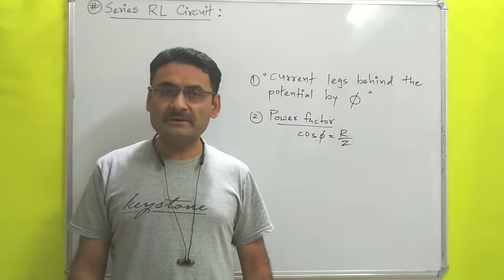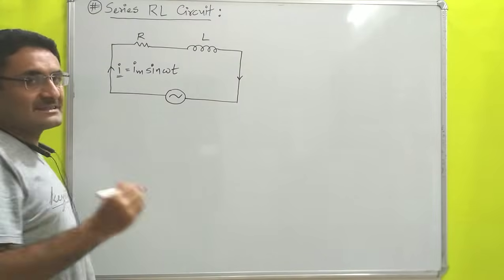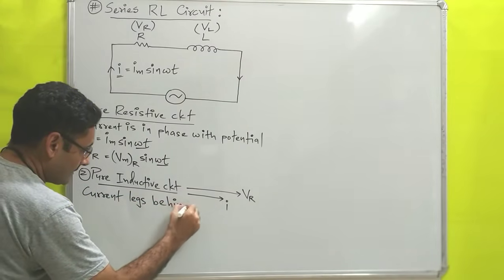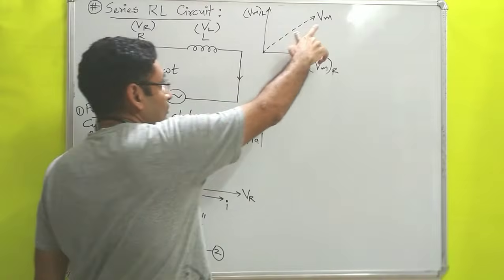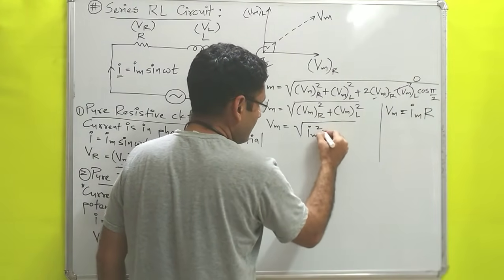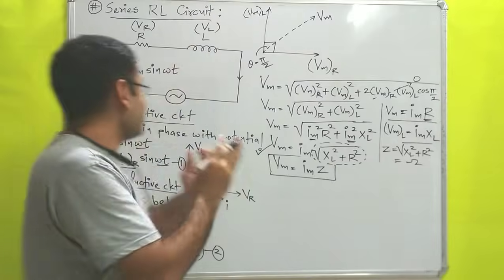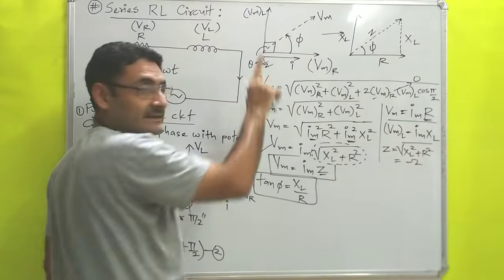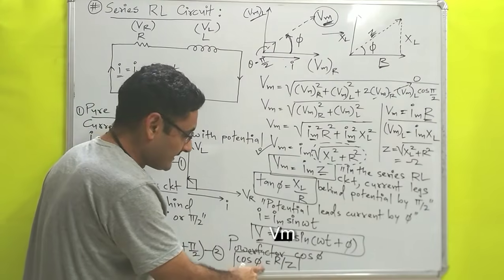Series RL circuit (Current Legs behind voltage by ∆) unit 2 AC circuits (BEE)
series RL ac Circuit is explained.